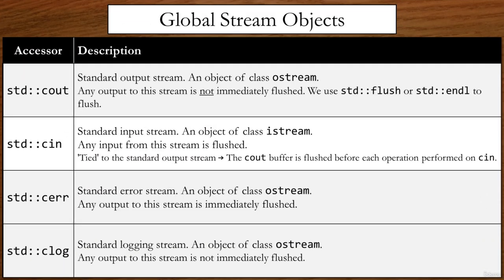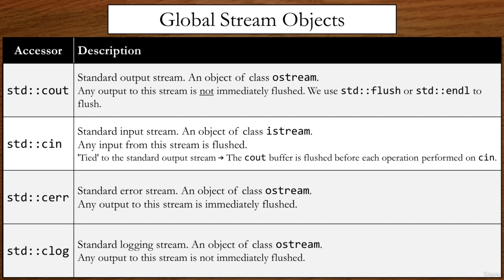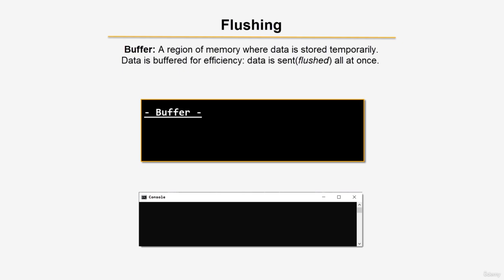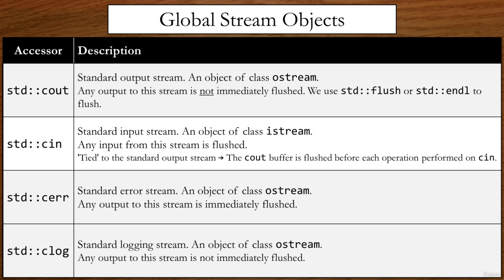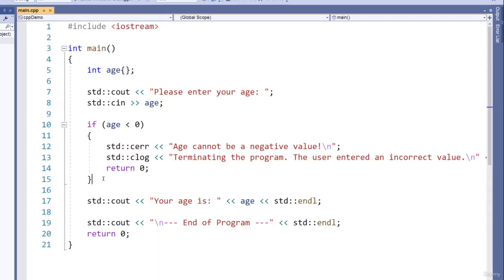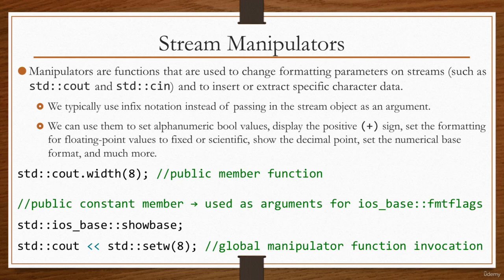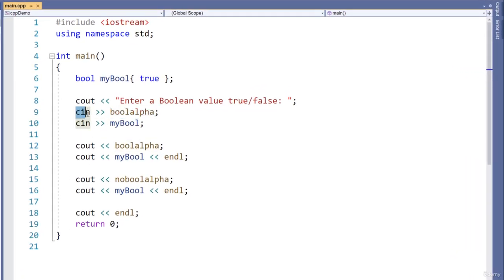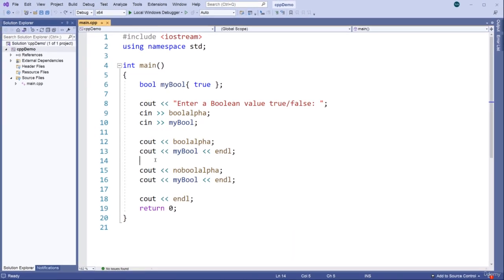2 The Global Stream Objects